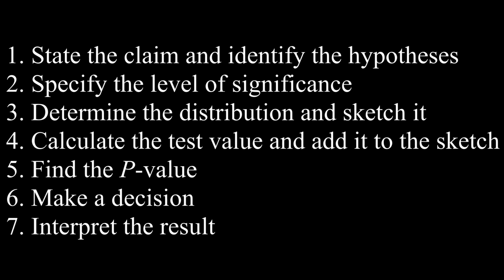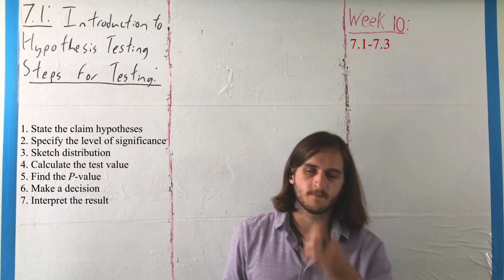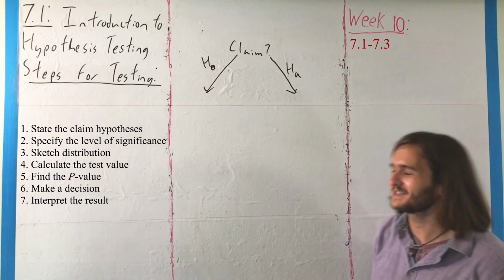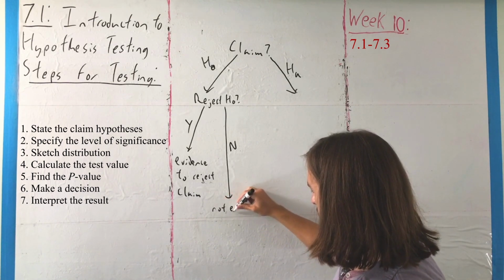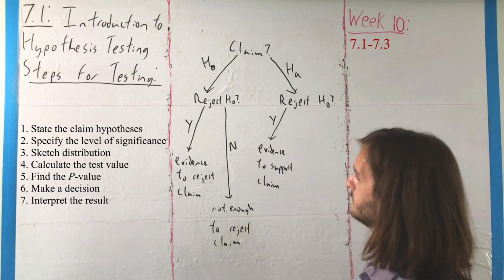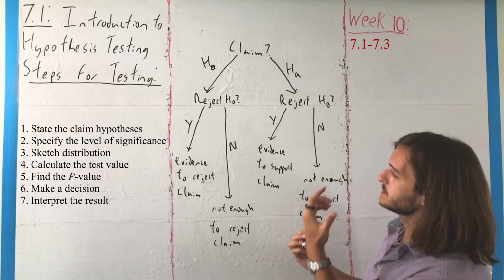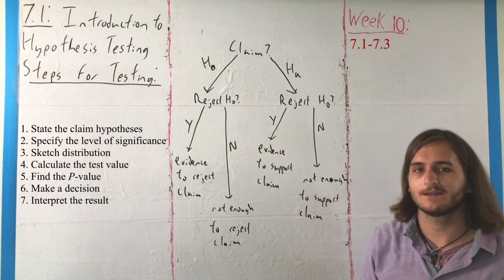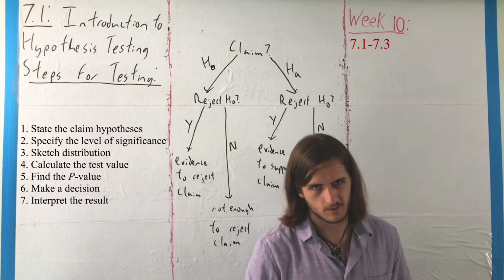7.1: Steps for Performing Hypothesis Tests